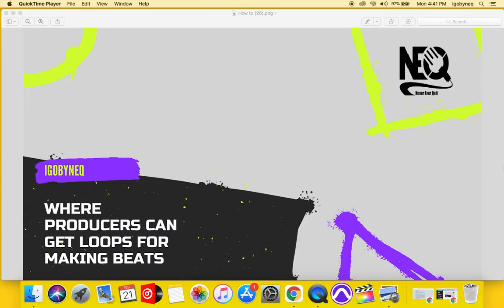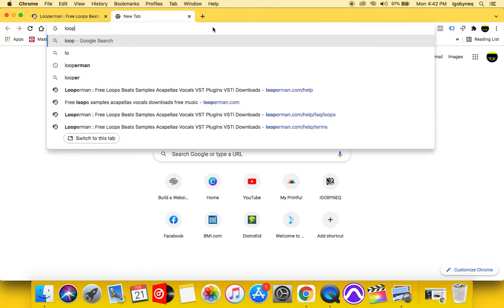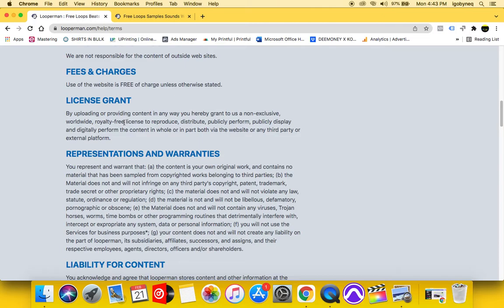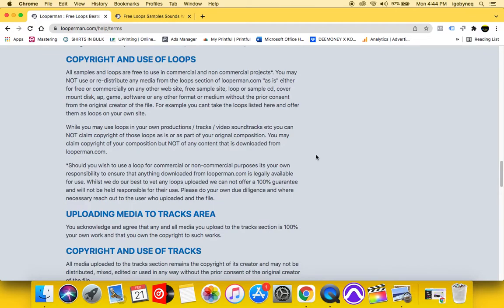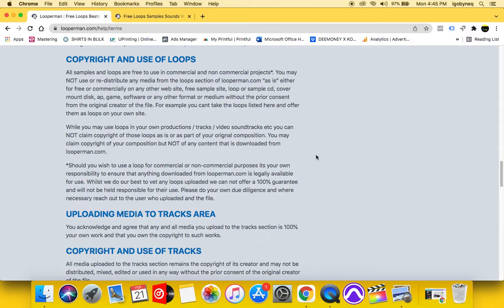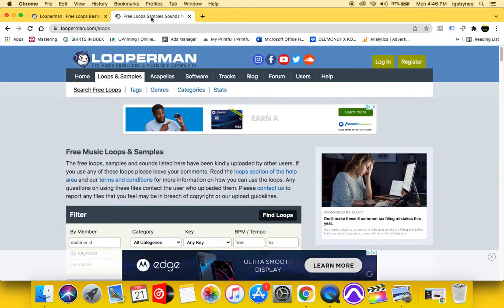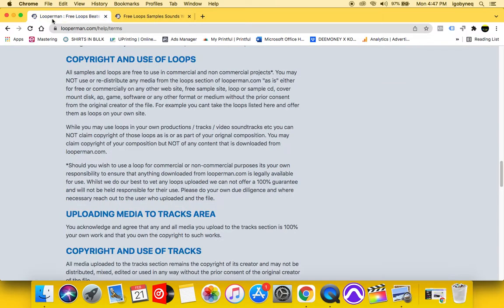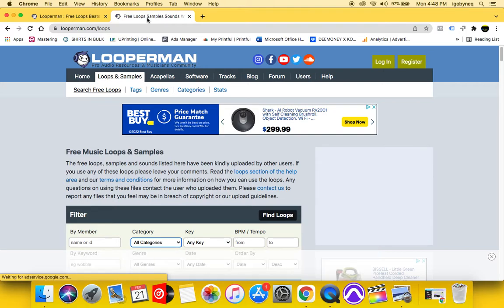Where producers can get FREE loops for making beats